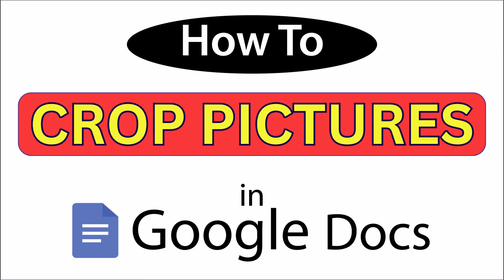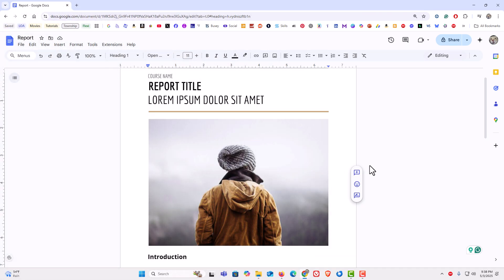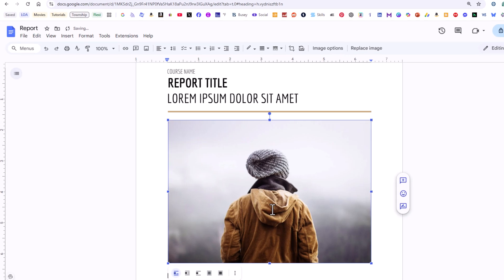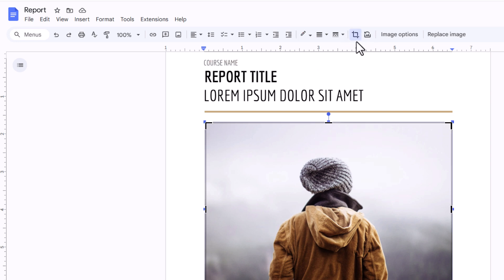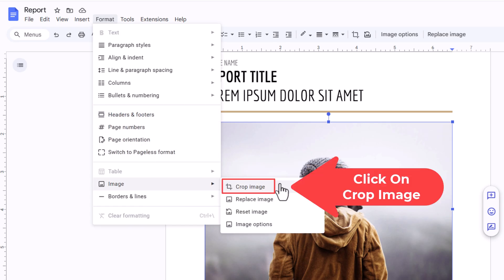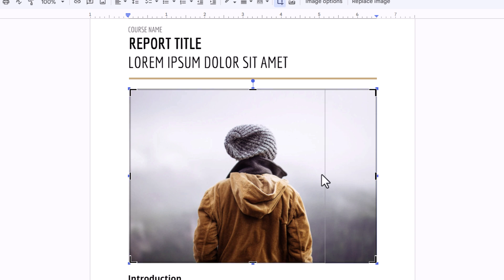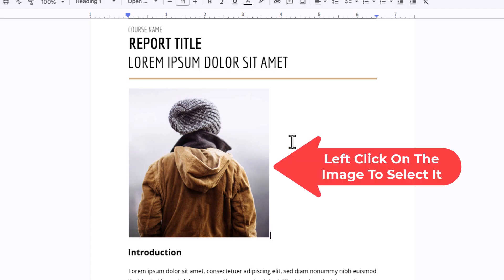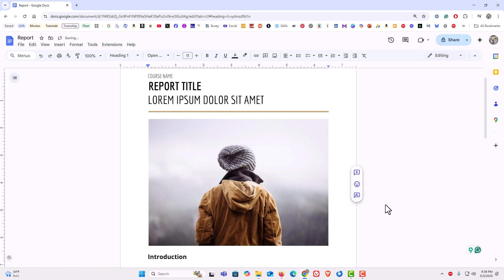How to Crop a Picture in Google Docs | Quick and Easy Guide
In this quick tutorial, I’ll show you how to crop a picture directly inside Google Docs—no external tools needed! Whether you're adjusting images for school, work, or personal projects, this step-by-step guide will help you clean up and focus your visuals in just a few clicks.
🖼️ Learn how to resize, crop, and position images with precision—all within your Google Docs document.

Simple Steps
1. Open Google Drive in your web browser.
2. Left-click on the image to select it.
3. Click on the "Format" tab, place your cursor over 'Image" and choose "Crop Image".
4. Pull in on the sides of the image to crop it.

Chapters
0:00 How To Crop Pictures In Google Docs
0:19 Open Your Google Docs In Your Web Browser
0:42 Left Click On Your Image To Select It
0:52 Where The Crop image Icon Is Located In Google Docs
1:02 How To Find Crop Image Using The Format Tab In Google Docs
1:21 Pull In On The Sides Of The Image To Crop It
1:49 How To Recrop An Image In Google Docs